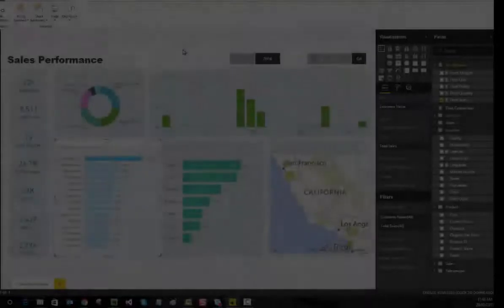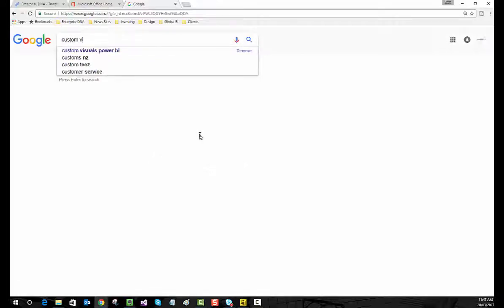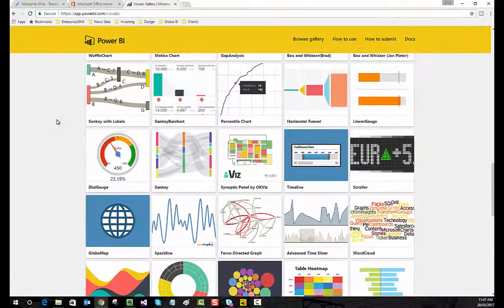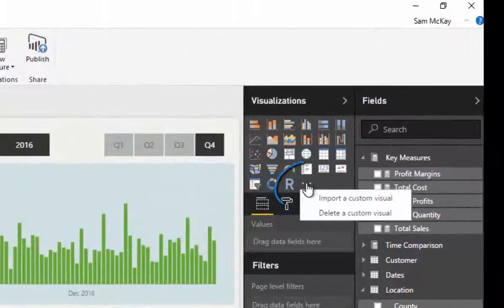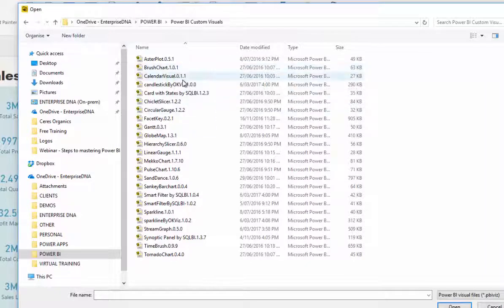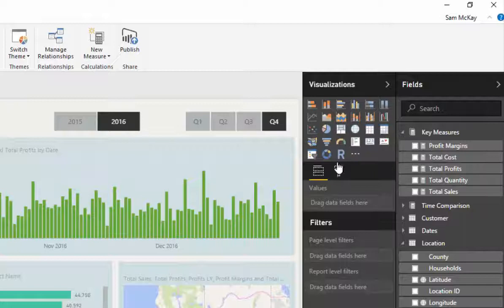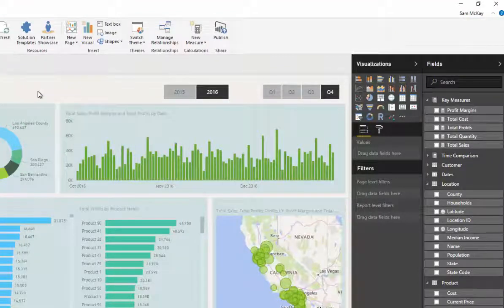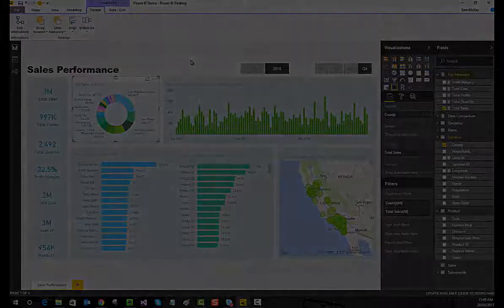Custom Visuals - (1.16) Ultimate Beginners Guide to Power BI